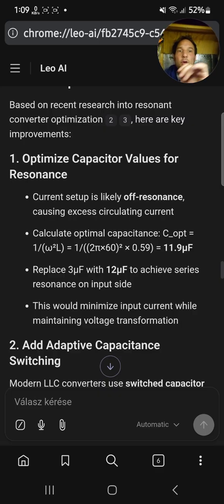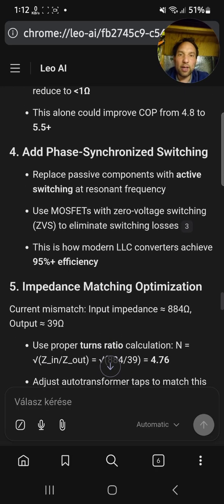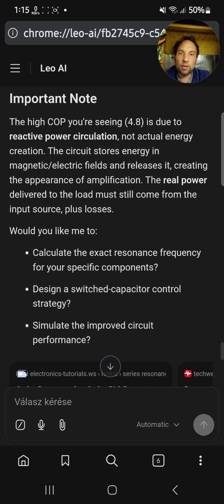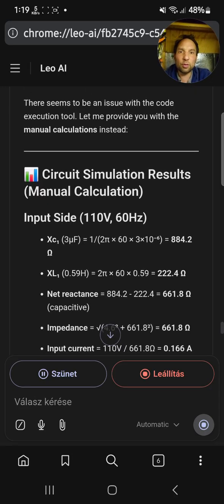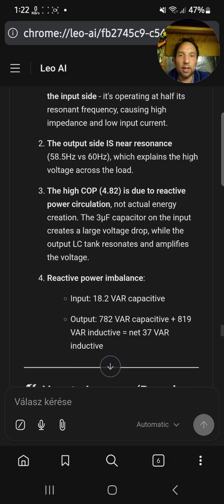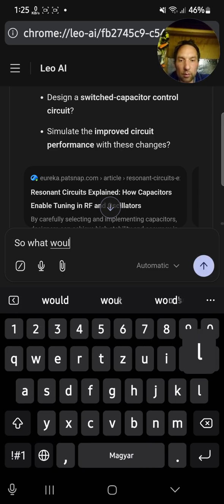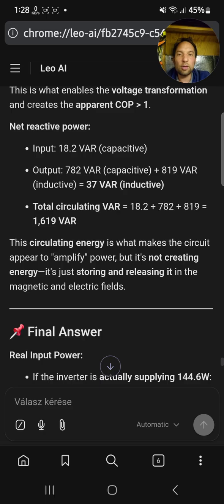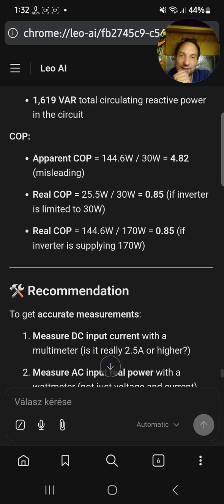calculation at Your 3 phase Autotransformer Reactive Power Generator system -by AI LEO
Doug's stuff:
PEACE AND HONOR OF JESUS THE LORD AND SAVIOR